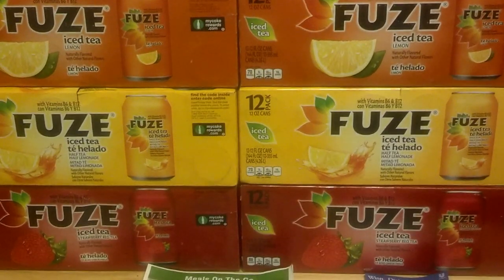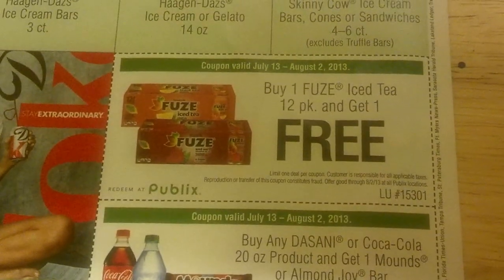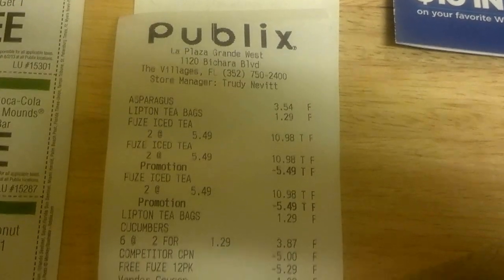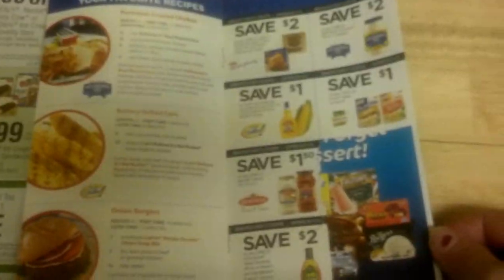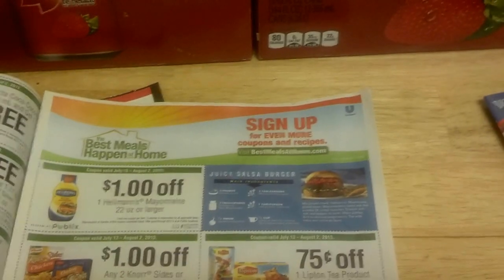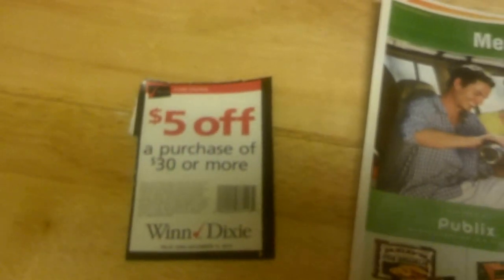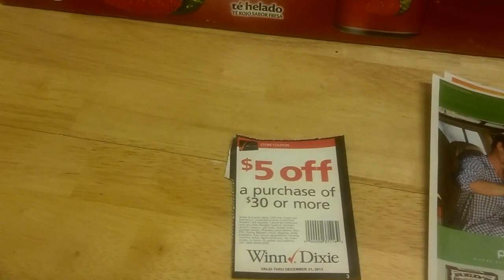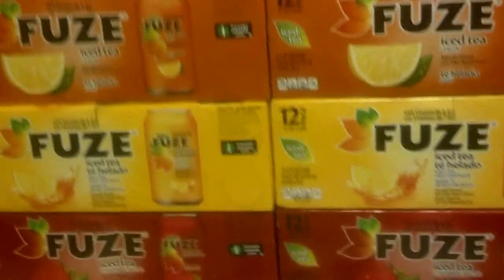Fuze tea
Visit DivineSavings.com for all your Deals & Steals!
Learn how to save on everything you need and HAVE what you want :)

Publix sale with Buy 2 Get 1 Free 12 pks of Coke products.
Fuze has BOGO store coupon and is included in the Coke products